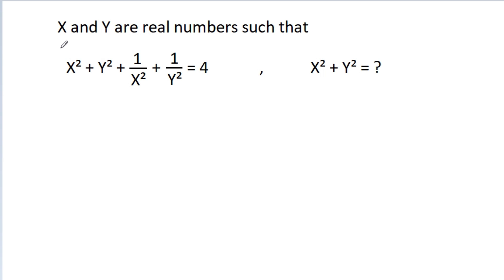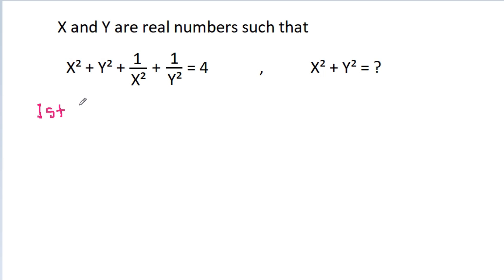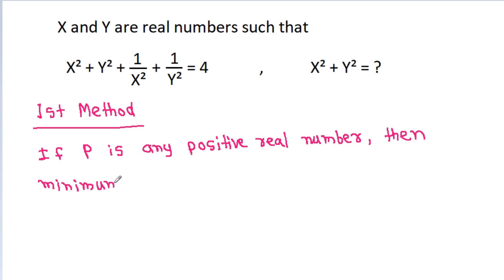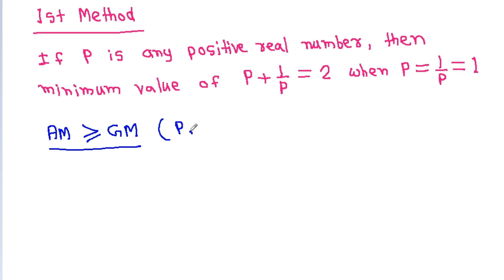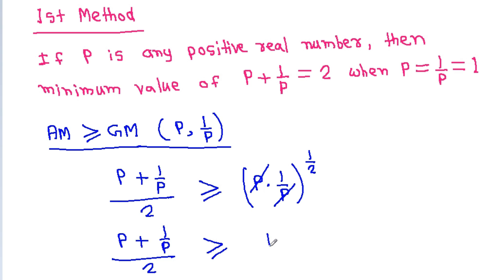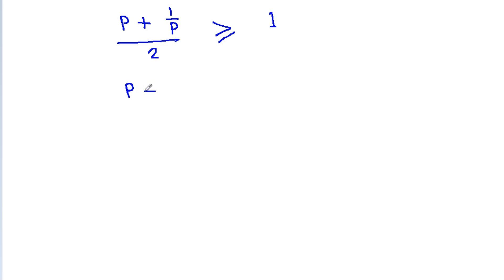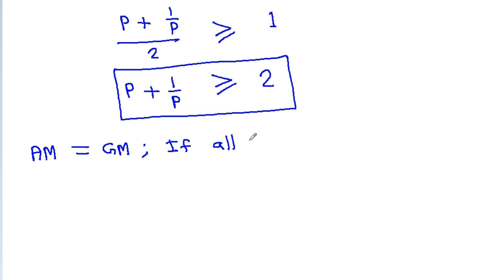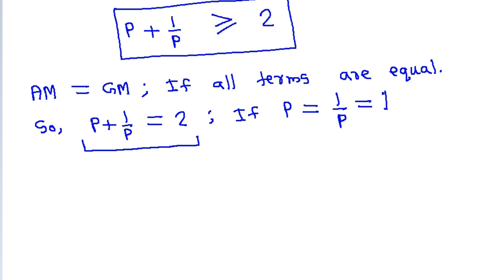A Nice Algebra Problem | 2 Different Methods | You should know this trick !!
Mr. Gnome
Sambasivam Sathyamoorthy
ஆத்தங்கரை சண்முகம்
Εκπαιδευτήρια Καντά